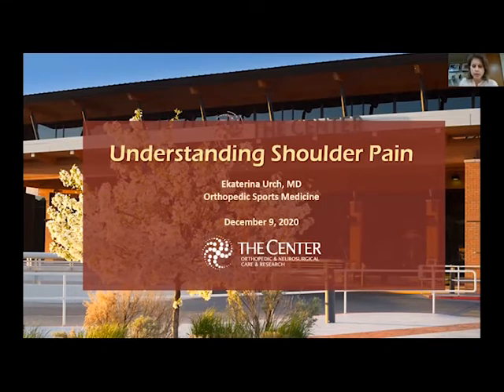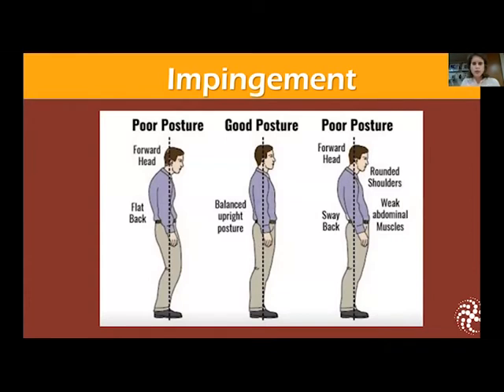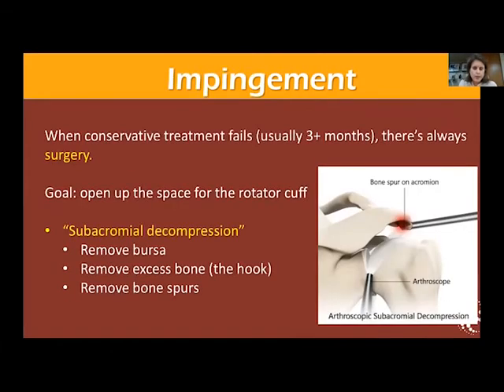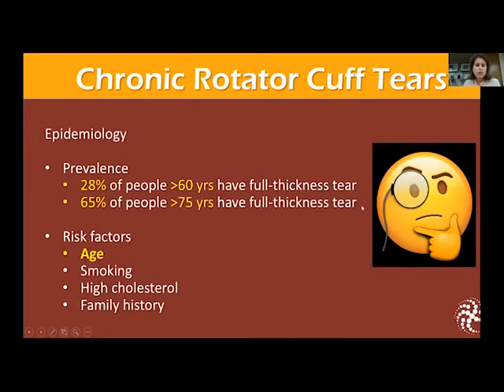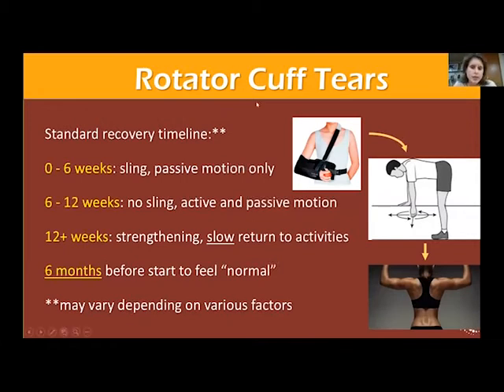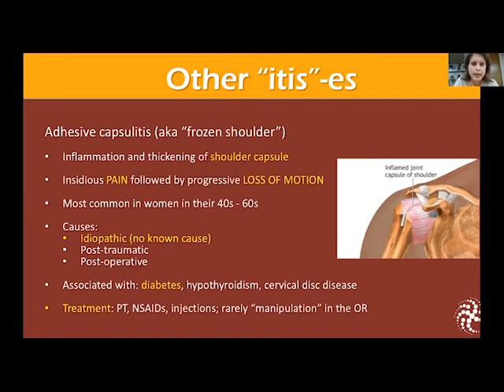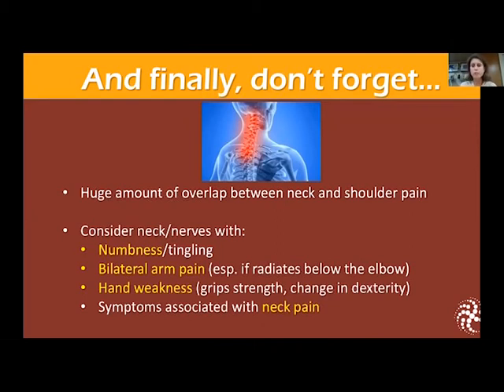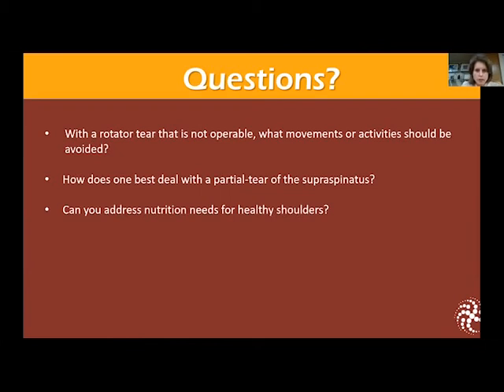Understanding Shoulder Pain - Recorded Webinar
In this webinar orthopedic surgeon, Dr. Ekaterina Urch, addresses shoulder anatomy, impingement, rotator cuff tears, and other common shoulder pains including their treatment options both non-surgical and surgical.

Dr. Ekaterina Urch is a sports medicine doctor at The Center in Bend, Oregon. Dr. Urch treats patients of all ages with diverse orthopedic injuries. She specializes in injuries and conditions of the knee and shoulder, with a particular interest in women’s health and caring for female athletes and other active women.

Dr. Urch earned her medical degree at New York University where she graduated at the top of her class and was elected to the Alpha Omega Alpha Honor Society. She completed her orthopedic surgery residency training at the world-renowned Hospital for Special Surgery in New York City where she trained with some of the world’s leading orthopedic surgeons.

The orthopedic specialists at The Center are experts in treating shoulder conditions and injuries. Our board certified orthopedic physicians are skilled at providing an accurate diagnosis to help create an individual treatment plan for each patient. Treatment options may include conservative options, such as injections or physical therapy, or advanced surgery to restore function to this essential joint. If your shoulder is holding you back, make an appointment with one of our shoulder specialists at The Center so that we can help you get back to your active lifestyle.